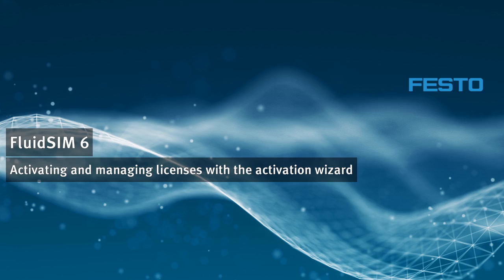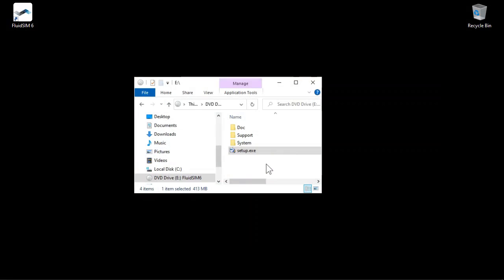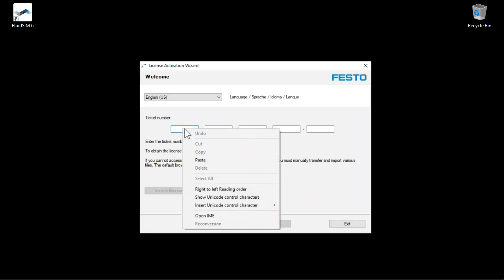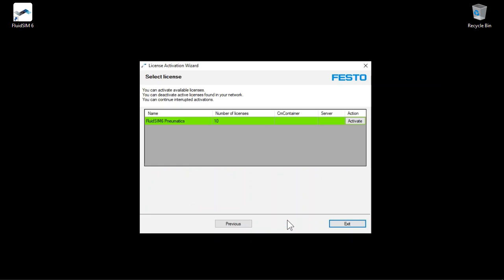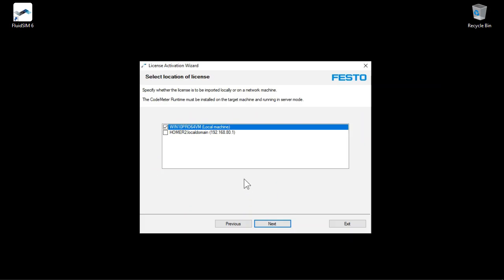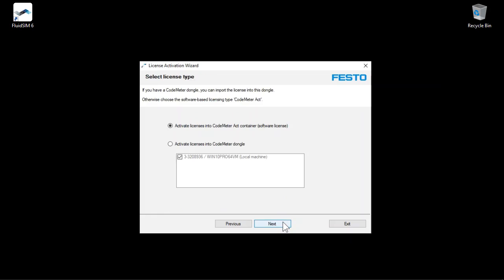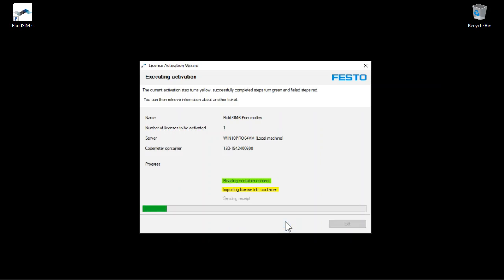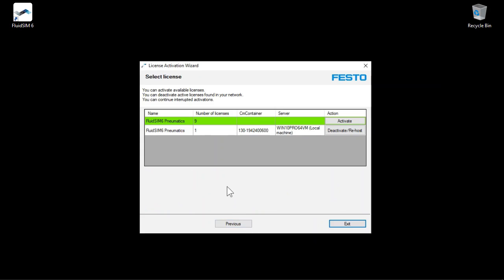FluidSIM 6 - Activation wizard / activate and manage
In this video we show you how the acivation and management of the acivation wizard works in our simulation software FluidSIM 6.

Specifically, you will learn the following in the video:
00:00 Introduction
00:20 First steps with the activation wizard
00:39 Activation of a license on your local PC or on a license server in your local network